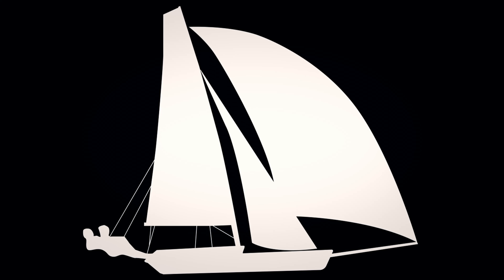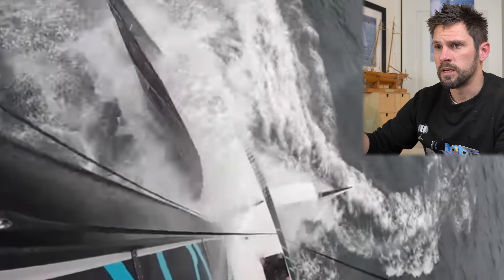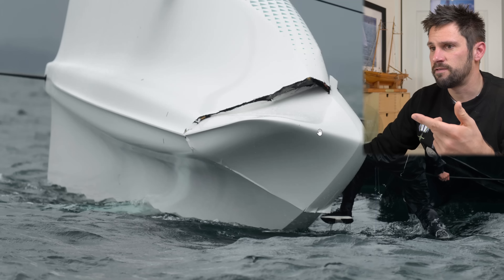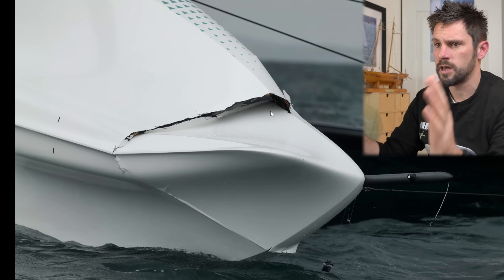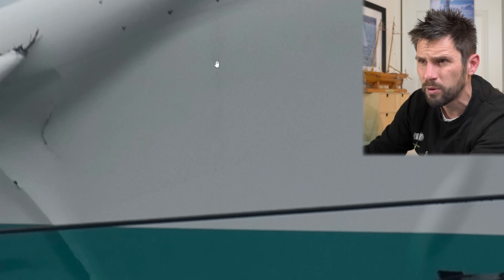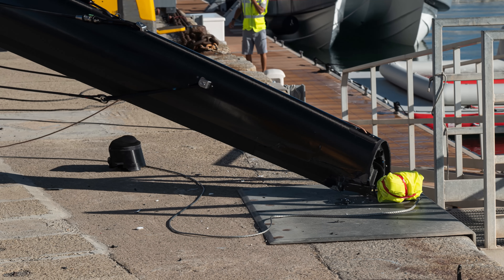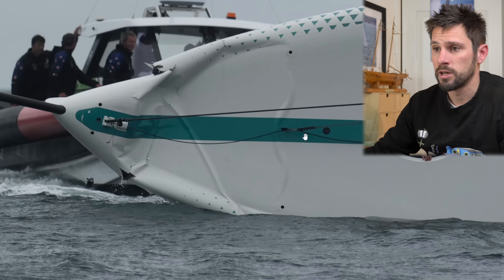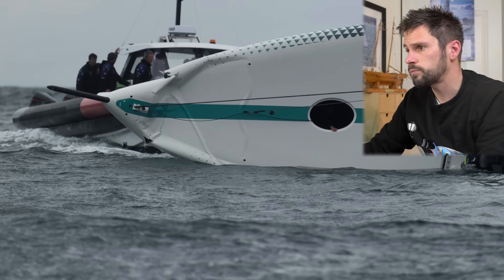Implications of AC40 Structural Failure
Sooner or later boats will break. This significant structural failure on ETNZ's AC40 will require a rethink about the load distribution in the bow during nosedive events. But what implication will it have for the commissioning of future AC40s and how will this hamper team who are relying on the AC40 as a test platform? Advantage Luna Rossa and INEOS?